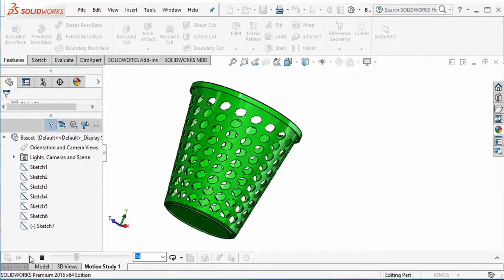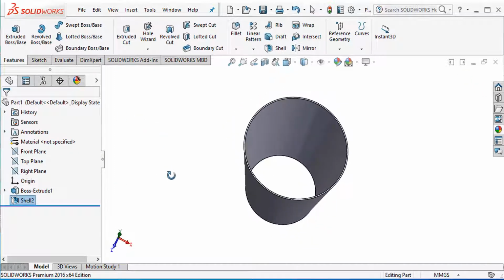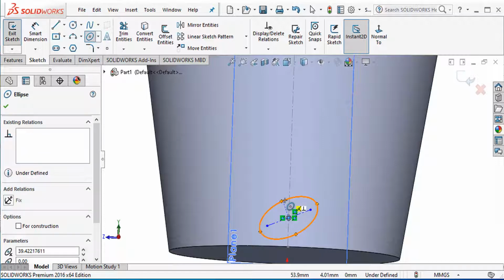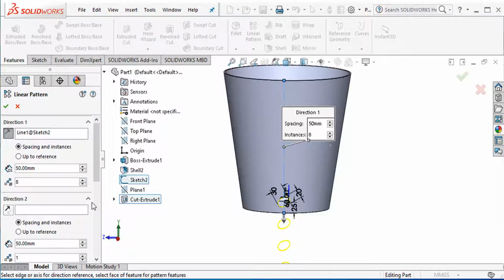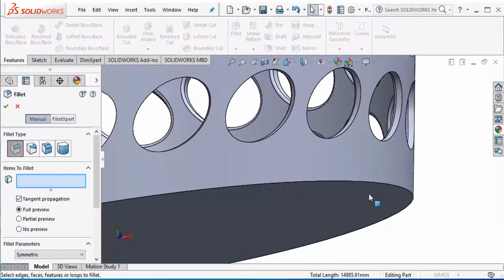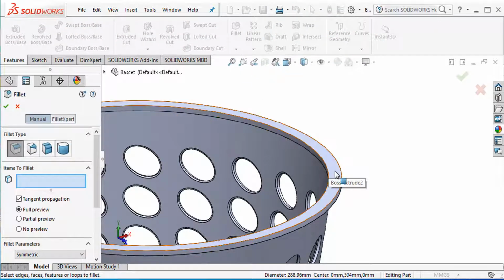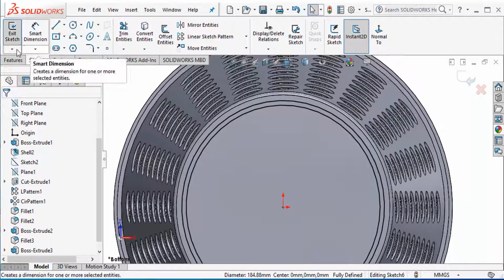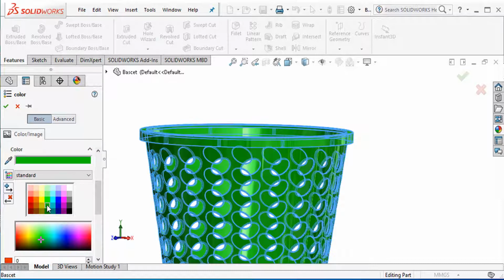Solidworks Basket Design Tutorial | Dustbin Basket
In this tutorial, we are going to design a Dustbin Basket in SolidWorks with help of  using linear pattern and circular pattern tools etc. 3D modelling in SolidWorks.